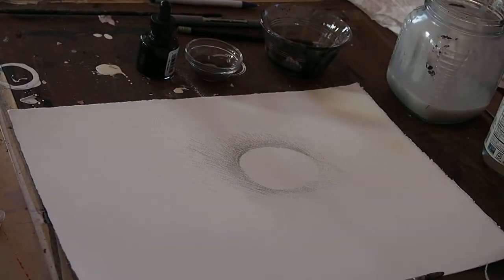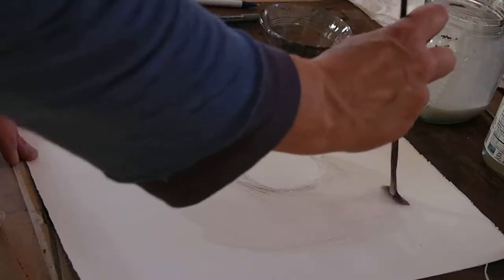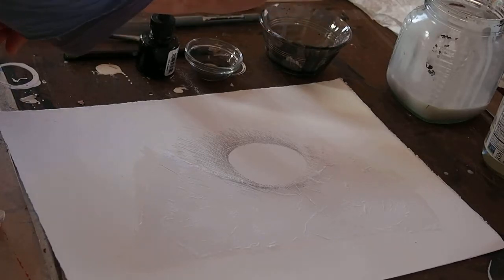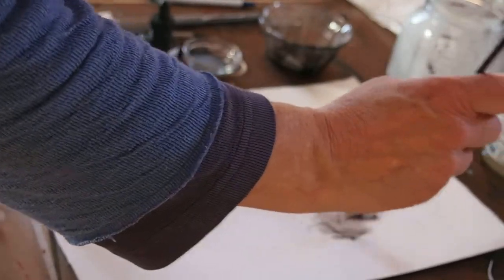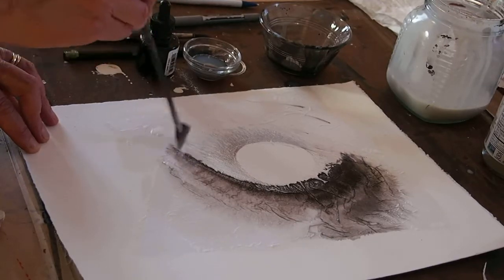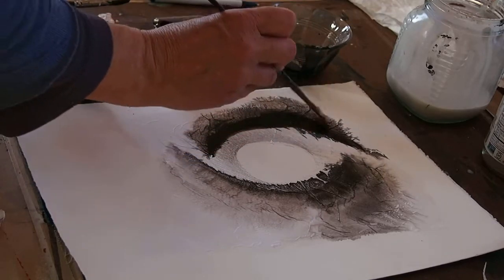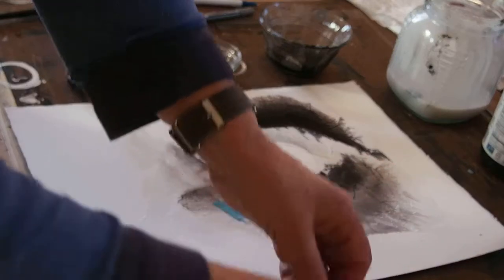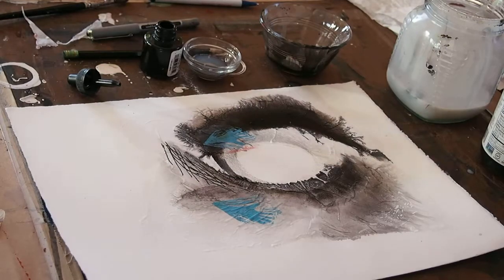The Gospel of St. John with ink and paper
Tutorial of ink and paper in relation to "Making Free - drawing exercises for the Gospel of St John." You can find out more about the book